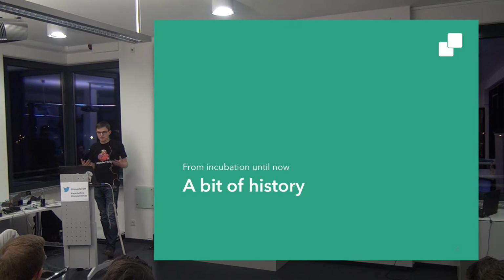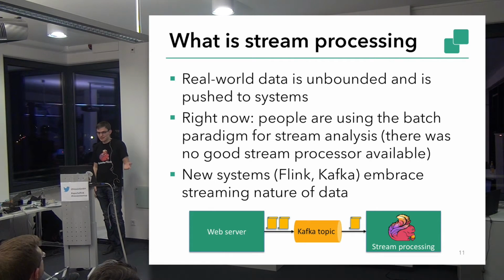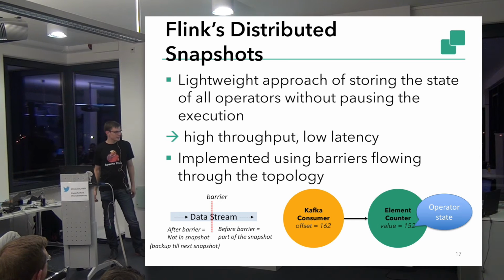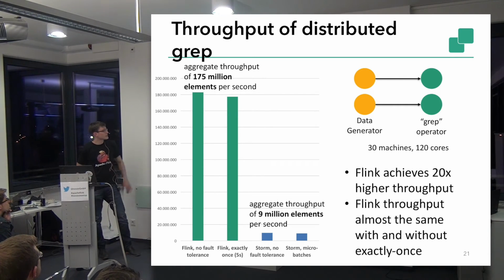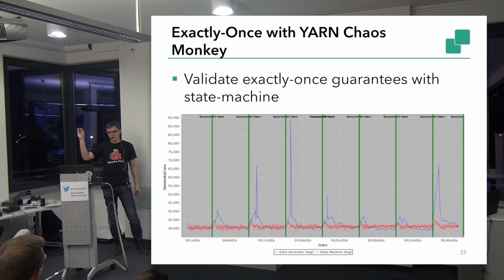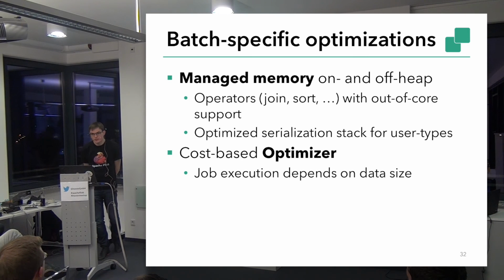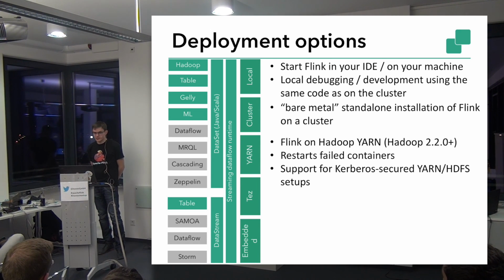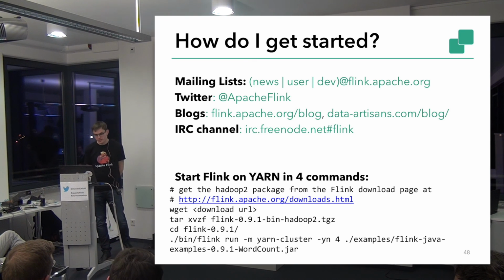Stream and Batch Processing with Apache Flink - inovex Meetups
- Robert Metzger von data artisans gibt in seinem Vortrag auf dem inovex Meetup München tiefe Einblicke in Apache Flink.